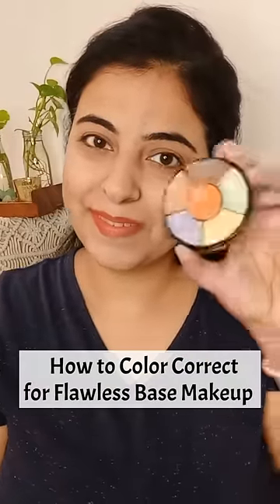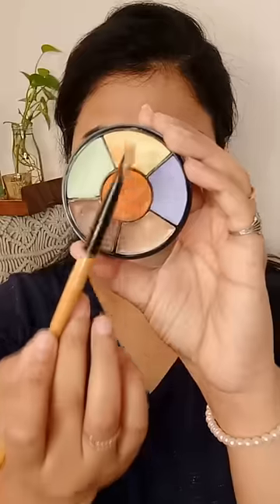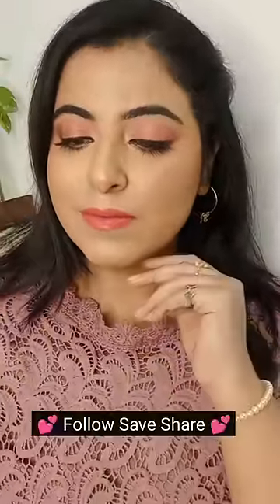Color Correcting Tutorial | how to hide dark spots, acne marks, darkcircles for flawless makeup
flawless makeup, color correcting kaise kare, how to do color correction, colour wheel theory, how to hide spots  with makeup, makeup tips, flawless base makeup,